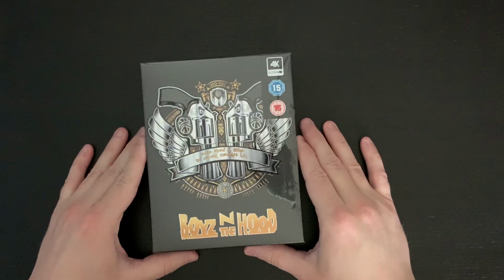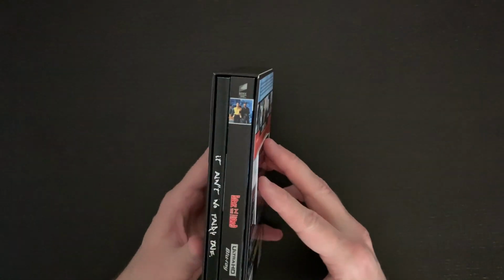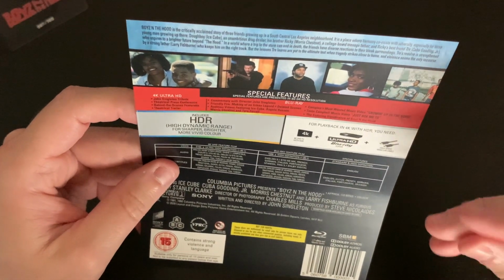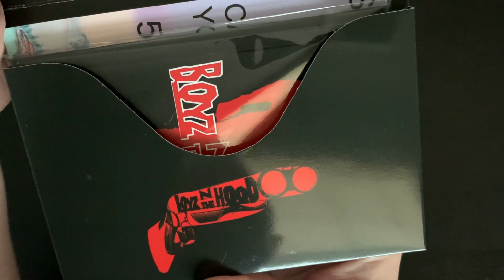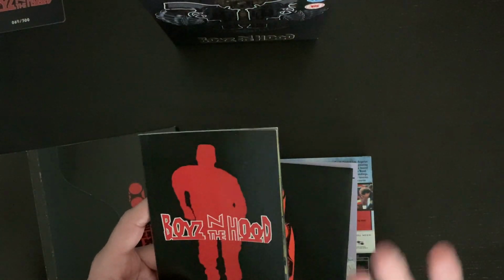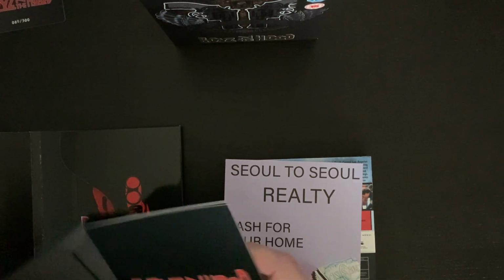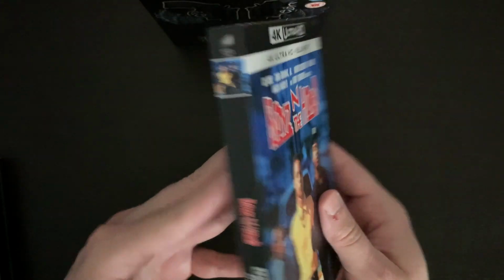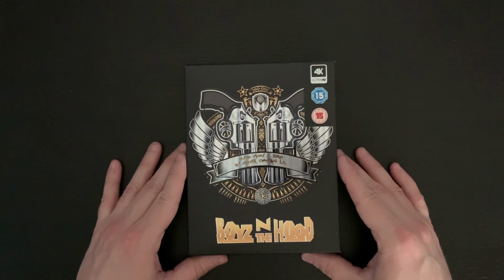Boyz n the Hood EverythingBlu Limited Edition BluCase Unboxing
Today we're taking a look at the EverythingBlu Edition of "Boyz n the Hood"! This is a Limited Edition title from their BluCase series (limited to 500 copies).